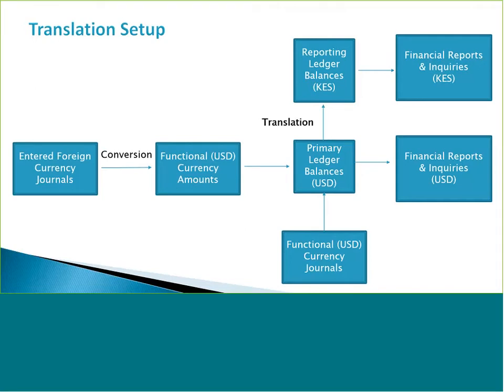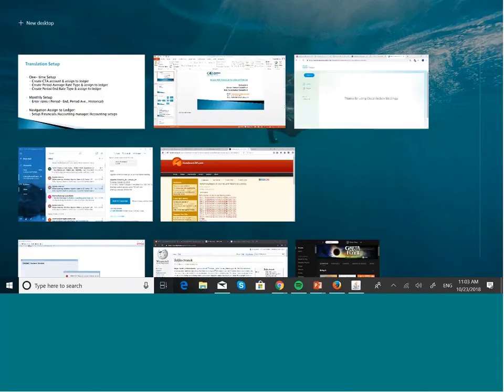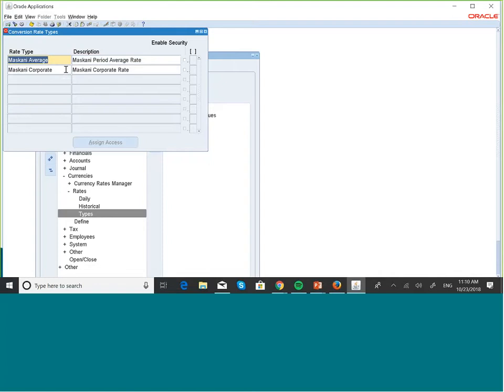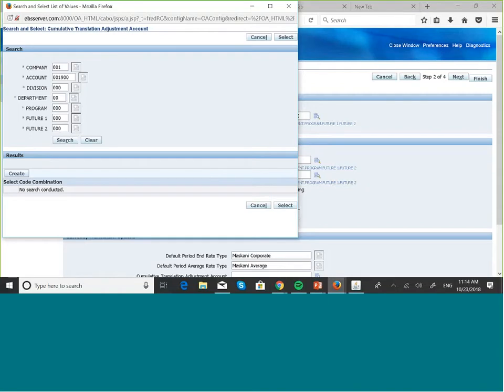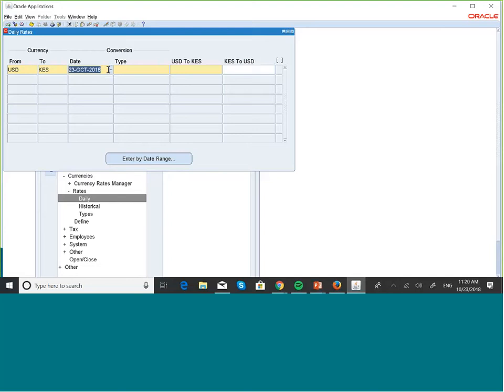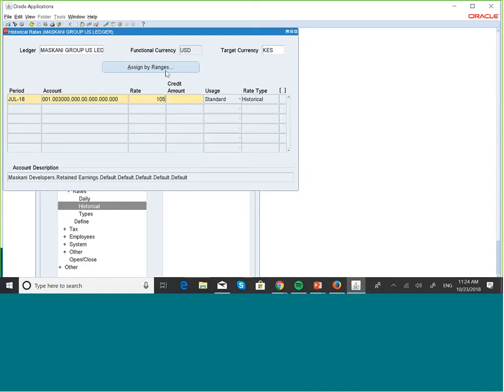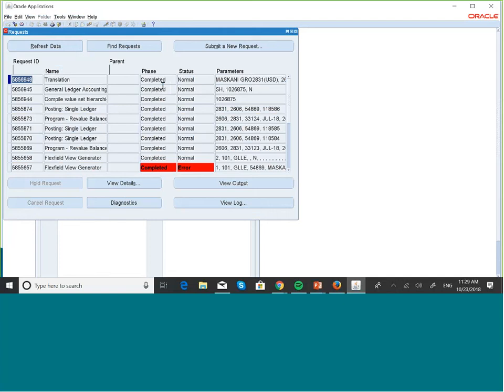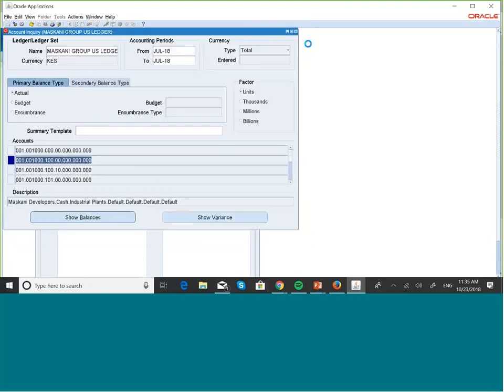LESSON 25.0: GL_Translation Setup